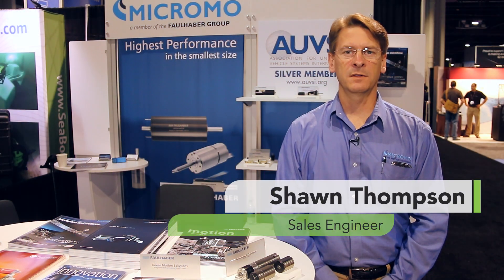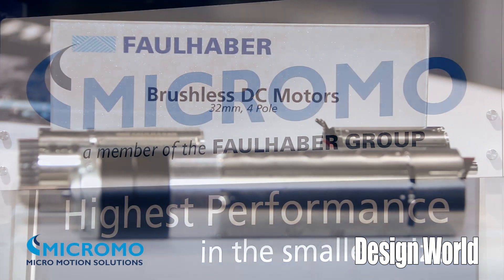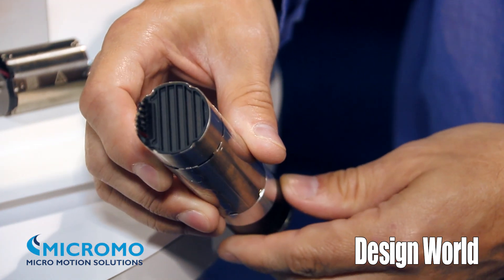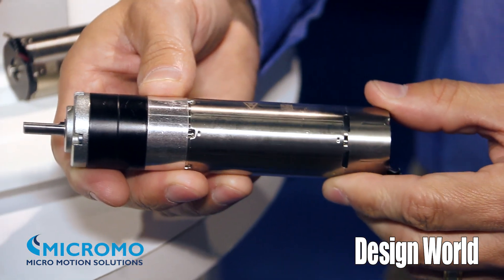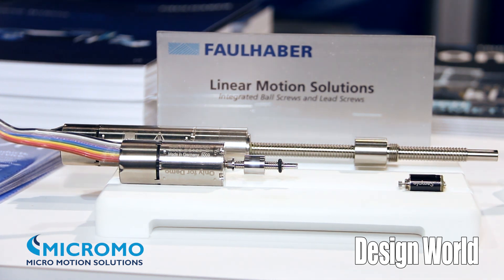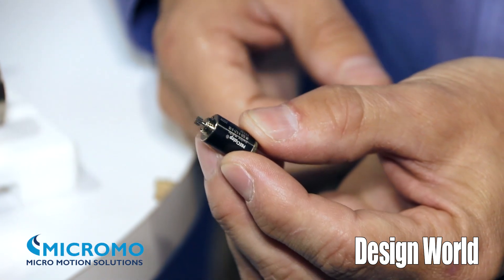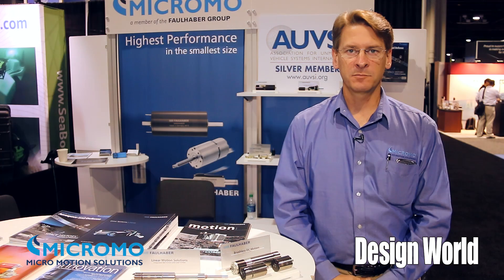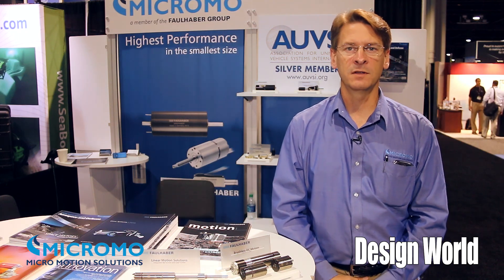A quick look at compact but powerful servo motors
At the recent AUVSI Unmanned Systems 2015 exposition, MicroMo showed a number of small servo motors that packed a lot of torque in a compact envelope. Here MicroMo's Shawn Thompson describes the 3274 BX4 series motor which integrates the control electronics into the motor housing and can do motion control tasks. Other brushless motors at the show integrated other components such as ball screws.